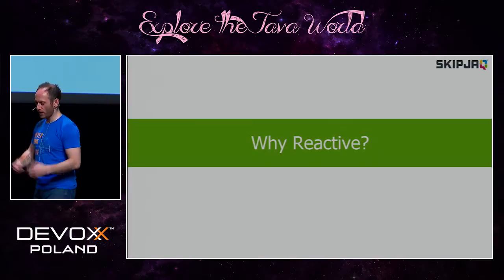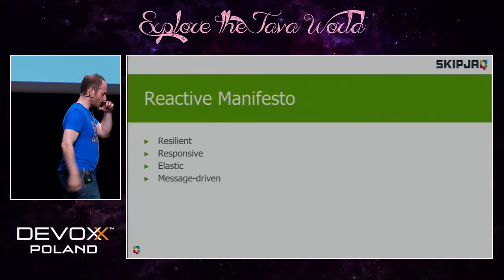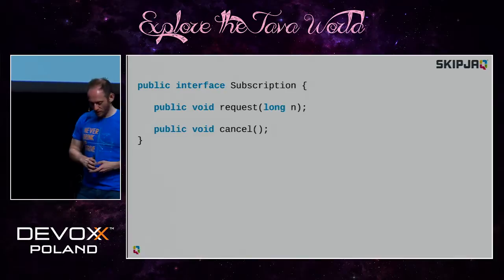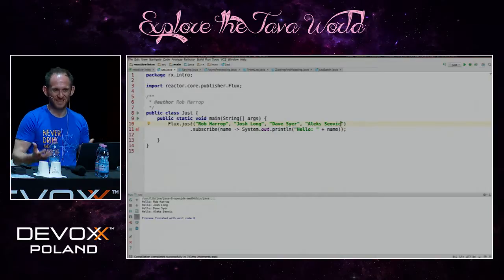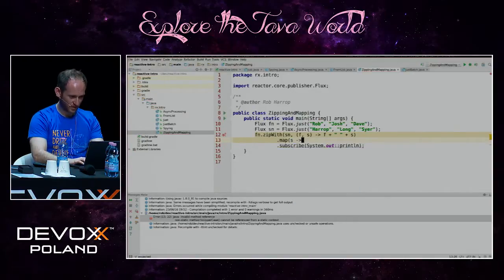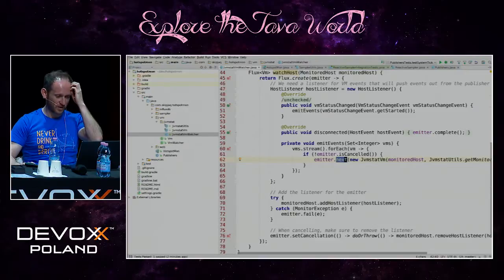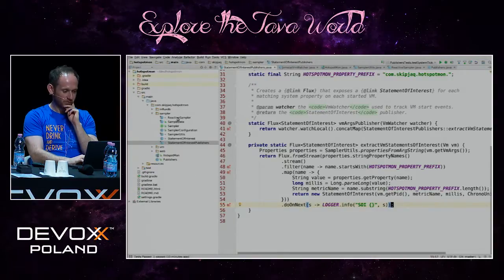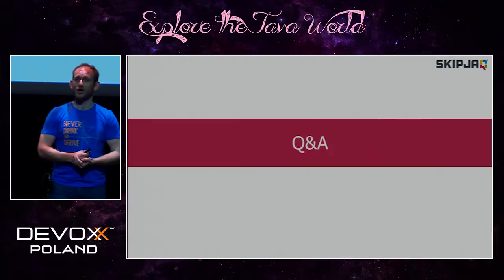Devoxx Poland 2016 - Rob Harrop - Going Reactive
Reactive architectures are becoming ever more popular in the Java world as developers come to understand the benefits to code comprehension, de-coupling and testability.

Work is already underway to standardise a set of Reactive Stream APIs and in Java 9, we'll see Reactive as a core part of the JDK with the Flow API. Now is the time to learn how to get the most from the Reactive model.

In this talk, attendees will learn both the why and the how of Reactive Java. We'll start with a brief history of Reactive to understand what problems it solves, and why we might want to fit it into our applications. The majority of the session focusses on how to use Reactive Java and attendees will learn how to:
- Identify and use the common Reactive patterns
- De-couple parts of their applications using Reactive components
- Improve testability of their components using Reactive
- Use Reactive as a model for asynchronous processing in a real application